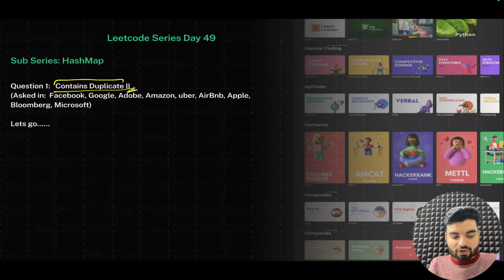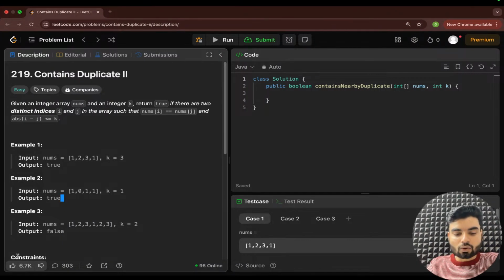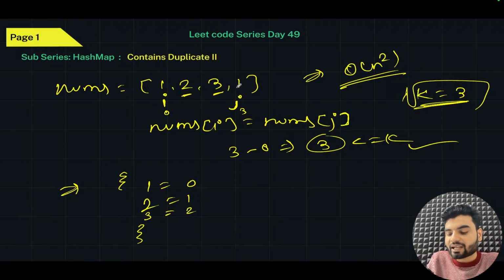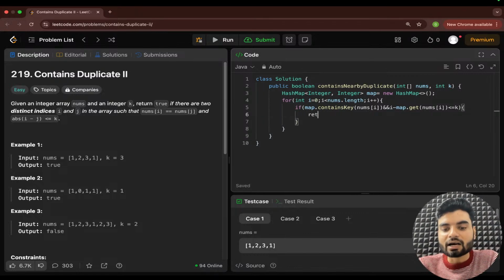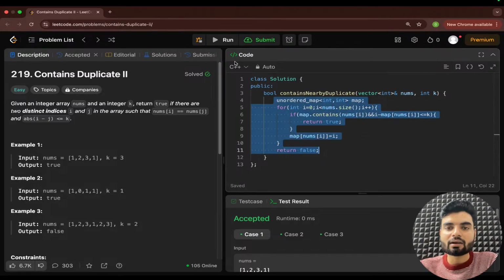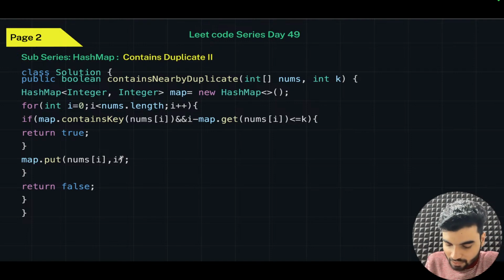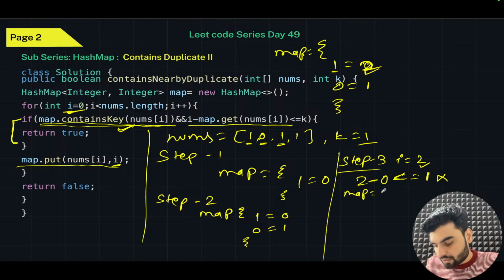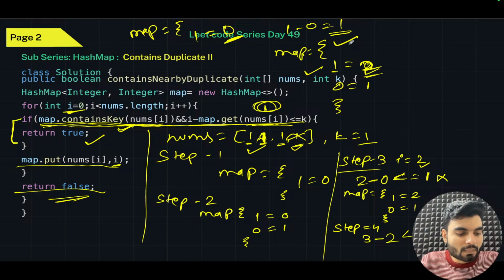Day 49: Solving LeetCode Coding Problems | Contains Duplicate Two | 150 Days Coding Challenge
Day 49: Solving LeetCode Coding Problems | Contains Duplicate Two Problem Solution  | 150 Days Coding Challenge by Gaurav Pandey

Welcome to Day 49 of our 150 Days Coding Challenge with Gaurav Pandey! 🚀 In today's session, we tackle the popular LeetCode problem "Contains Duplicate II" and provide a complete problem-solving approach with step-by-step explanations. Whether you're preparing for coding interviews at Google, Amazon, Microsoft, Apple, Bloomberg, Uber, or Adobe, mastering problems like Contains Duplicate II LeetCode Solution is crucial. In this video, you’ll learn how to solve LeetCode Contains Duplicate 2 efficiently using Data Structures and Algorithms (DSA) concepts. This is perfect for anyone following a DSA roadmap 2025, preparing for LeetCode top interview questions, or taking part in the LeetCode 150 easy problems series. We cover optimal solutions, time complexity analysis, and important coding tricks that help you crack FAANG-level coding interviews. Stay consistent with this LeetCode coding series and boost your coding skills for placements, internships, and tech interviews. Let's ace DSA and master LeetCode problems together! 💻🔥